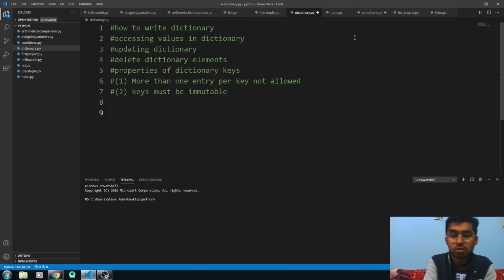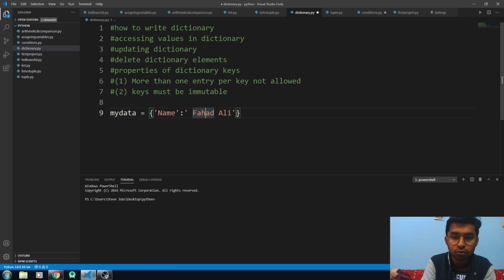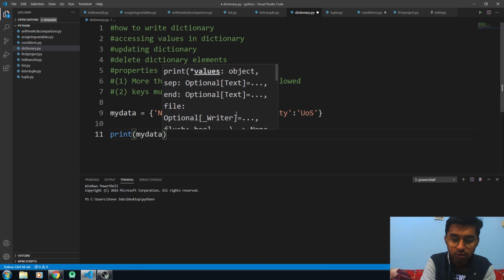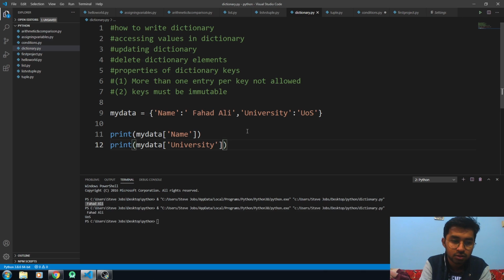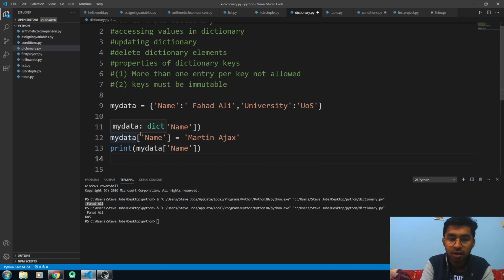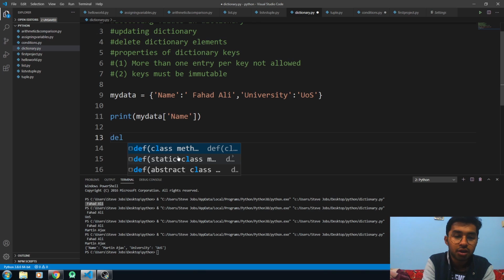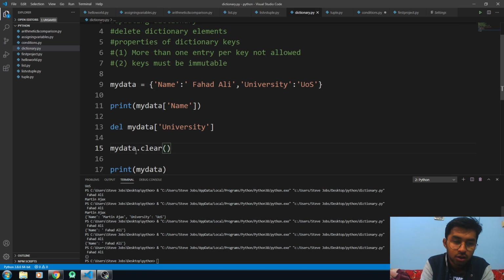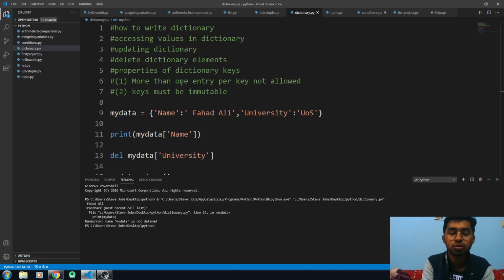Dictionary in Python | Python tutorials for beginners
2. How to set up Python in VS Code on Windows 7 - Hello World in Python
12. Dictionary in Python | Python tutorials for beginners(This Video)